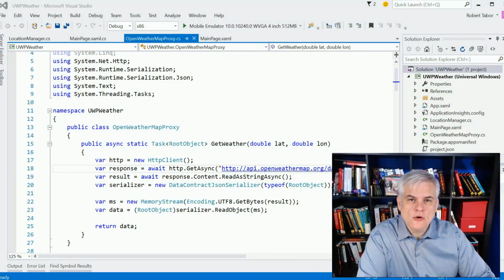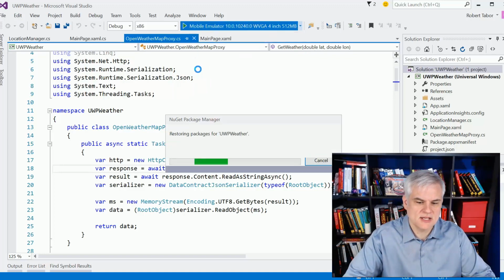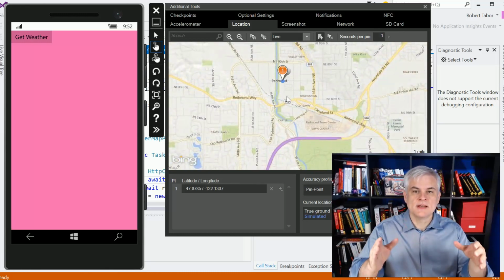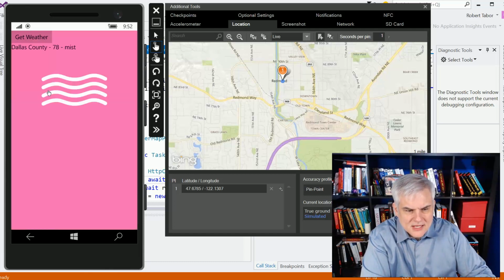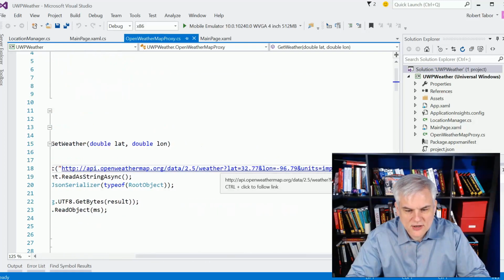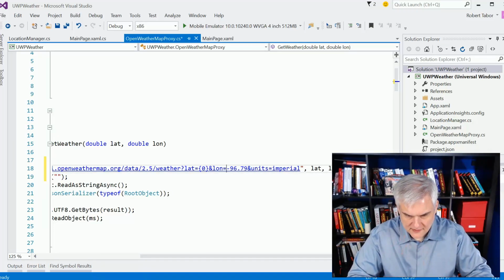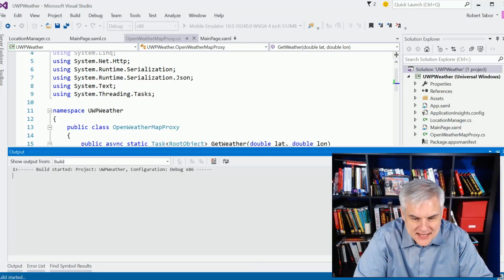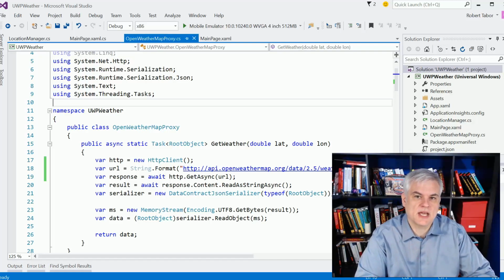Windows 10 development for absolute beginners UWP Weather Testing Location in the Phone Emulator